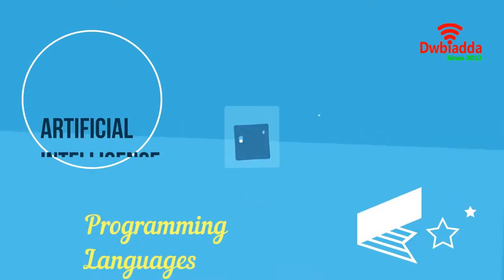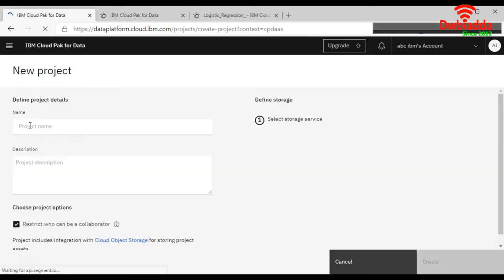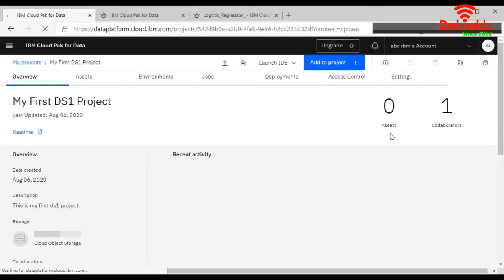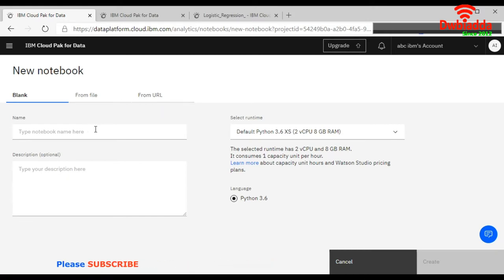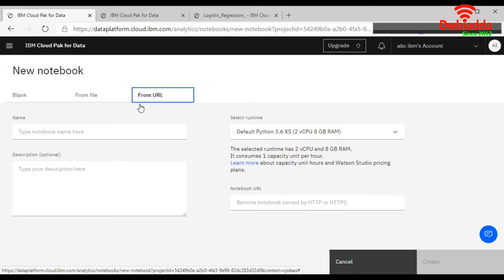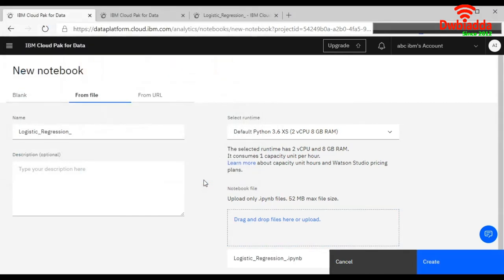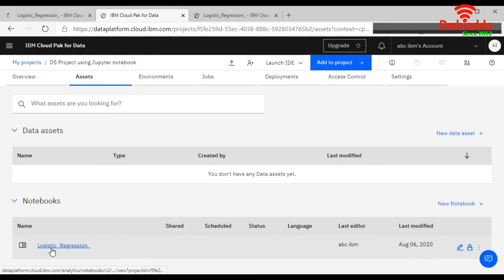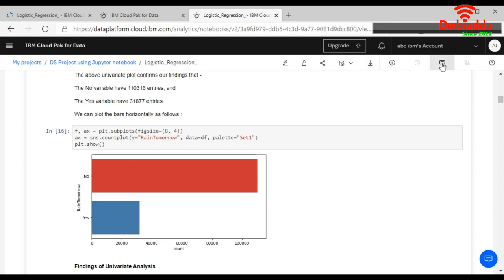Learn How to launch Jupyter Notebook in 3 mins | IBM Watson studio tutorial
Welcome to DWBIADDA's IBM Watson complete tutorial, as part of this lecture we will see, Learn How to launch Jupyter Notebook in 3 mins